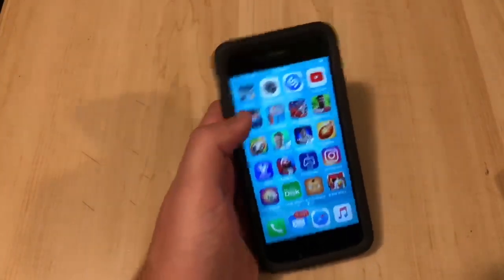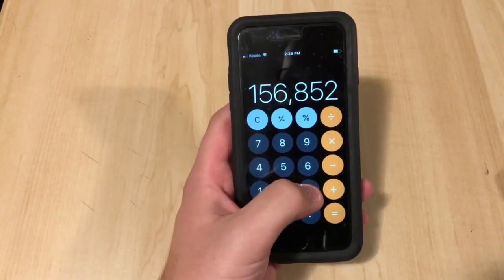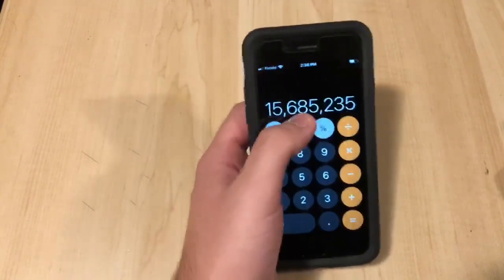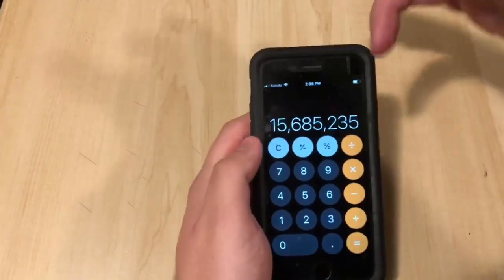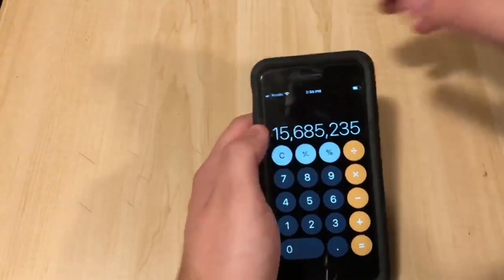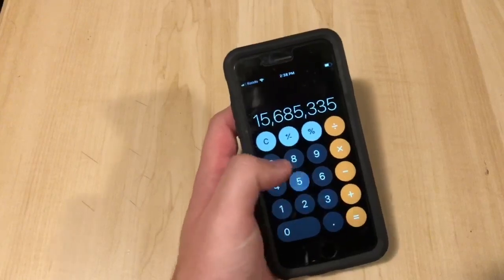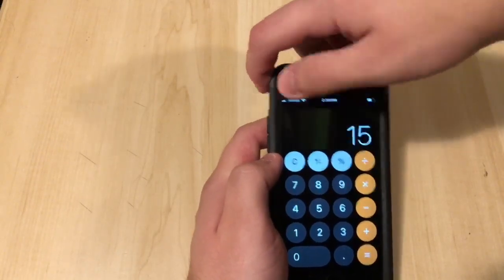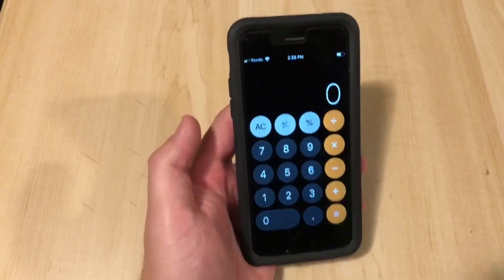How To Use The Secret Backspace Function in Calculator on Your iPhone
Hello everyone,
Today I am going to be showing you How To Use The Secret BackSpace Function On Your iPhone

cheers